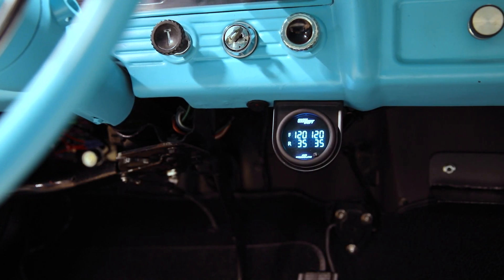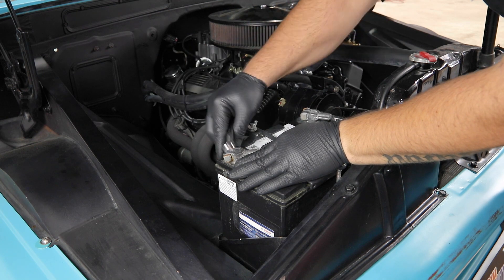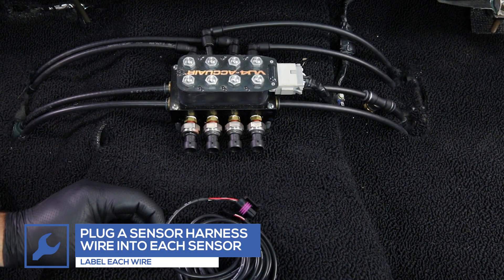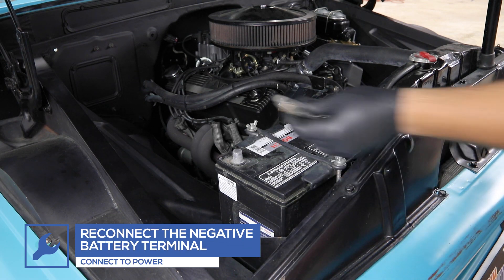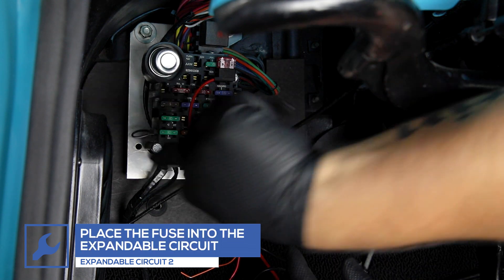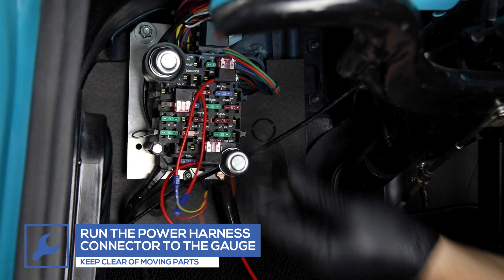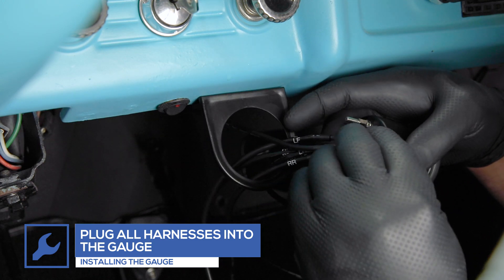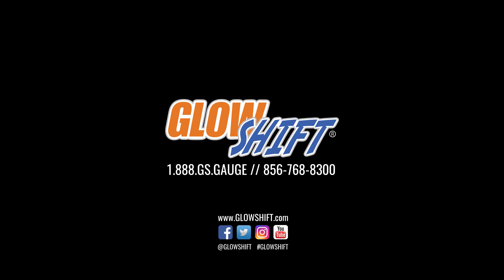Installation | GlowShift 10 Color Digital Series Quad Air Pressure Gauge for Cars and Trucks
Learn how to install a GlowShift 10 Color Series Digital Air Pressure Gauge and read (4) sections of your car or truck’s air ride suspension system, air tanks, air bags, or air horns independently.

DIGITAL AIR SUSPENSION PRESSURE GAUGE
GlowShift 10 Color Digital Series Quad Air Pressure Gauges are electronically driven and read (4) sections of your vehicle’s air ride suspension system, air tanks, airbags, or air horns independently. This electronically driven quad digital air suspension gauge displays levels from 0 to 200 PSI, identifying if aftermarket systems are getting an adequate amount of pressure. Each quad digital air pressure gauge includes (4) 1/8-27 NPT Electronic Air Pressure Sensors, (4) 1/4-18 NPT Manifold Adapters, Wiring Harnesses, and more for installation.

10-COLOR DIGITAL SERIES
The 10 Color Digital Series features a flat black gauge dial and low profile tinted lens with bright LED digital numerical readouts. Each gauge has an ultra-thin design with a depth of 1-1/16” (27mm) and display that measures 3/8” x 5/8” (9.5mm x 15.92mm). Set the display to one of 10 available colors. At startup, Self-Calibration Mode ensures the gauge is performing optimally. For easier viewing at night, connect the orange wire to the headlight switch source and the gauge will dim 50%.

WARNING: This demonstration is meant to be a guideline. All vehicles are different and professional assistance is highly recommended for installing any gauge. As with all of our products, we recommend testing the gauge before beginning the installation process.